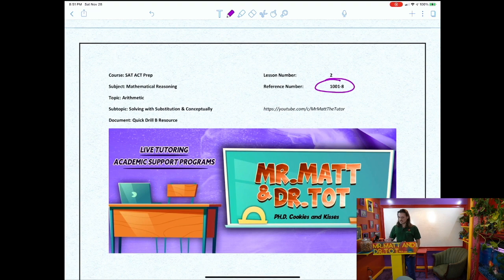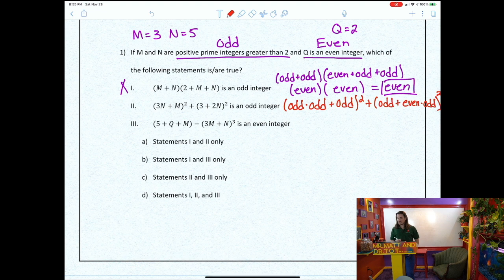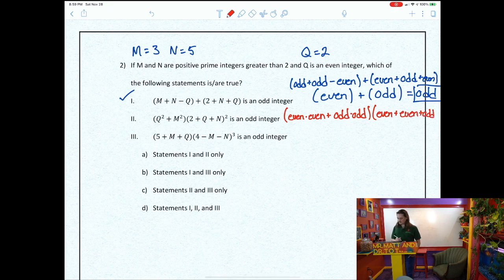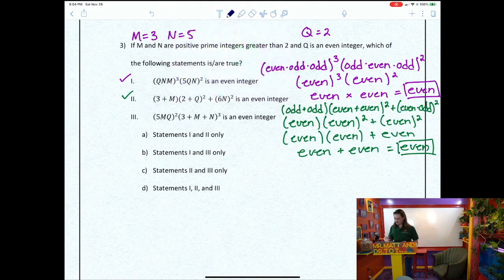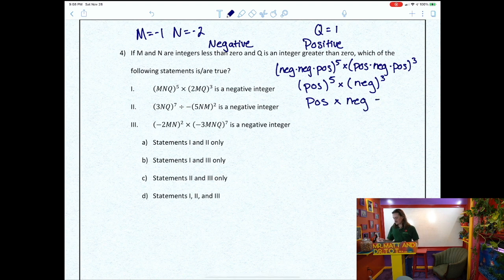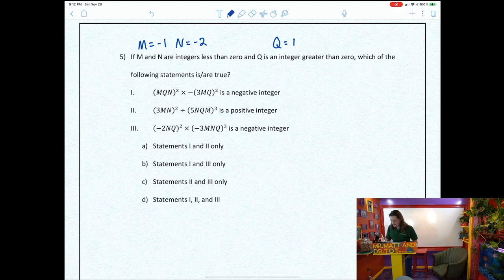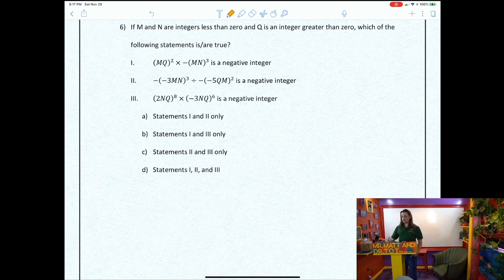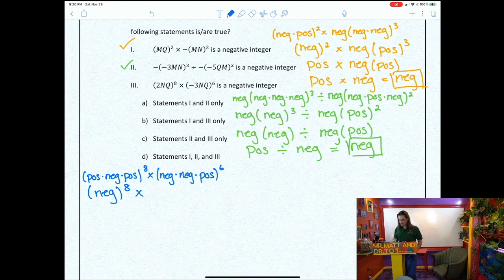SAT ACT Prep - Math - Solving with Substitution and Conceptually - Quick Drill Set B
Mathematical Reasoning
Solving with Substitution and Conceptually
Quick Drill Set B

Here we will look at six advanced SAT ACT math questions that can be solved using substitution or by evaluating the number characteristics conceptually. We explore the properties of prime, even and odd numbers, and discuss the results of either adding/subtracting or multiplying/dividing by a combination of even and/or odd values, as well as positive and/or negative values.

Scroll to bottom of page and select "[1001-8] Solving with Substitution and Conceptually - Quick Drill - Set B"
or, copy and paste the following URL